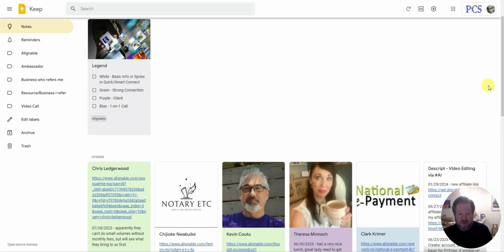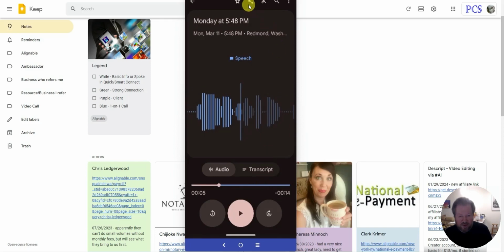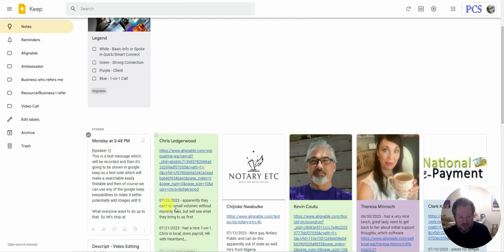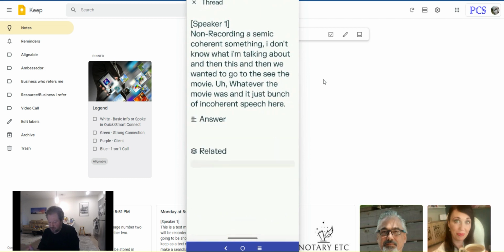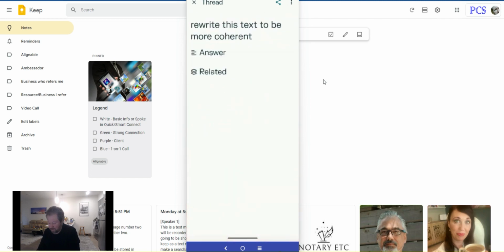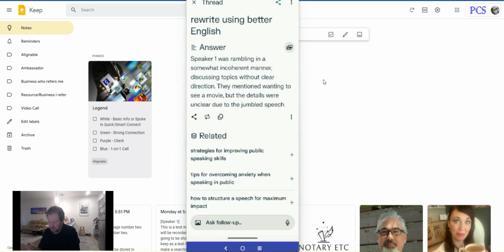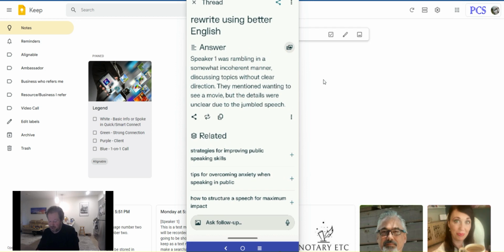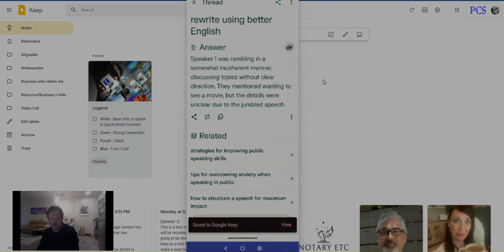Voice to Text Made Easy: Google's Free Tools Unveiled!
In today's fast-paced digital world, capturing thoughts and turning them into written records has never been more straightforward, thanks to Google's innovative tools: Google Recorder and Google Keep. This video guide is designed to walk small business owners and individuals through the simple yet effective process of creating voice notes that seamlessly transform into text documents, all with the use of free applications provided by Google.

We start by introducing the Google Recorder app, an intuitive tool that not only records audio but also transcribes it in real time. Ideal for meetings, brainstorming sessions, or quick voice notes, Google Recorder is a game-changer for anyone looking to boost productivity and ensure no idea gets lost in the shuffle. We'll guide you through the process of recording, viewing the transcription, and editing it for accuracy.

Next, we delve into Google Keep, a versatile note-taking app that works hand-in-hand with Google Recorder. Google Keep offers a platform to organize, edit, and share your transcribed notes across devices. Whether you're compiling a to-do list, drafting meeting minutes, or just jotting down spontaneous ideas, Google Keep makes it incredibly easy to manage your text-based content. We'll demonstrate how to import your transcriptions from Google Recorder to Google Keep, and how to utilize Keep's features to enhance your productivity.

Whether you're a small business owner looking to streamline your operations or an individual seeking a more organized digital life, this guide is tailored to help you harness the power of voice-to-text technology.

By the end of our tutorial, you'll be equipped with the knowledge to effectively use Google Recorder and Google Keep to transform your voice notes into text, simplifying your workflow and enhancing your productivity. Don't let valuable ideas slip away—embrace the convenience of Google's free tools today.